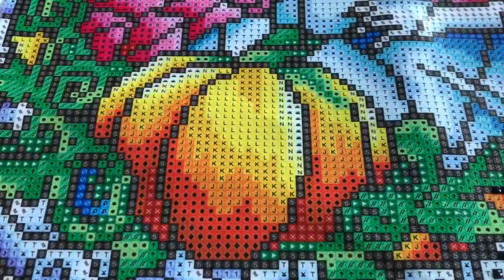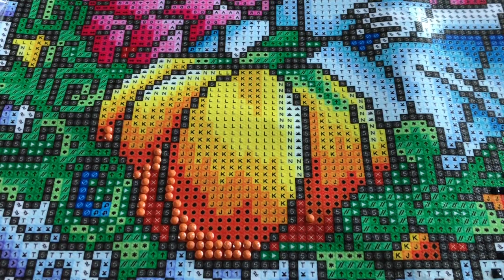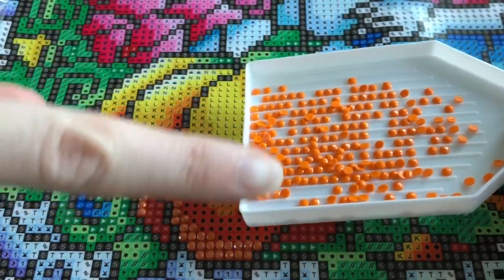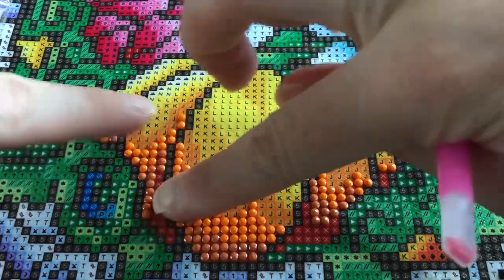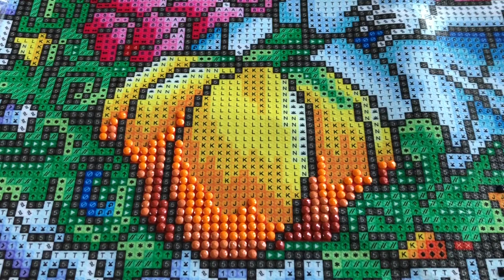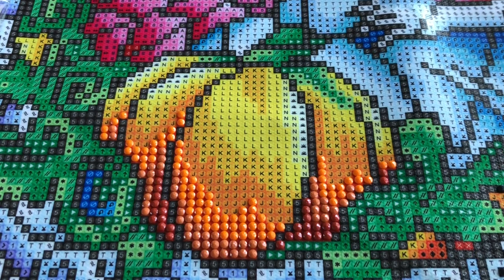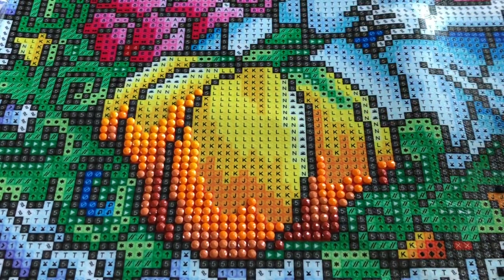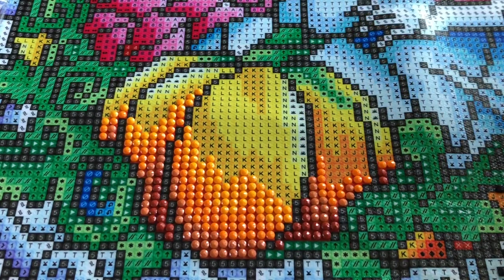2nd DWM - Cinderella’s Pumpkin! - Talking About Our Travels From Florida To Colorado! (Part 1)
Hey Crafters! This is the second Drill With Me for the Cinderella section of this canvas. In this video I ramble on and on and get distracted often. LOL. I talk about the first half of our trip across the United States from Florida to Colorado. I also answer a few questions that were sent in. If you ever have a question - add it down in the comments section and I'll answer it in an upcoming DWM.

*I've become a participant in the Amazon Associates Program.